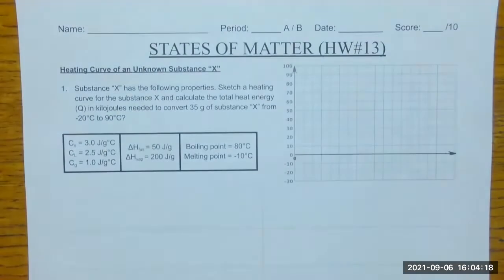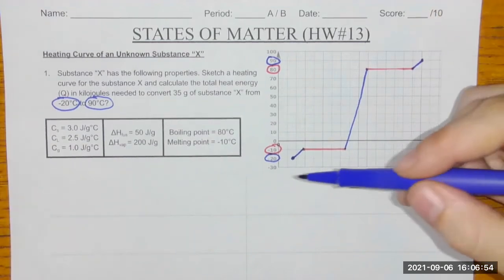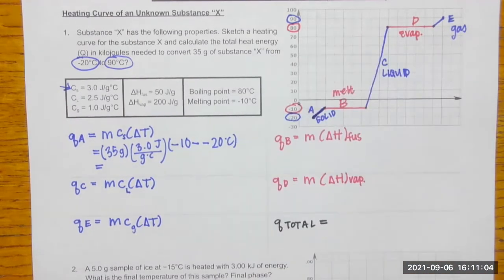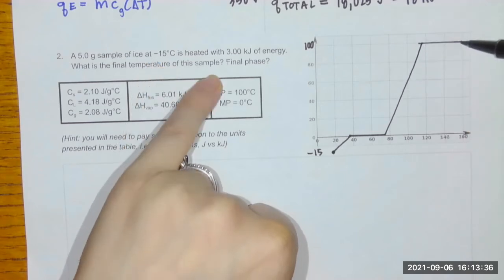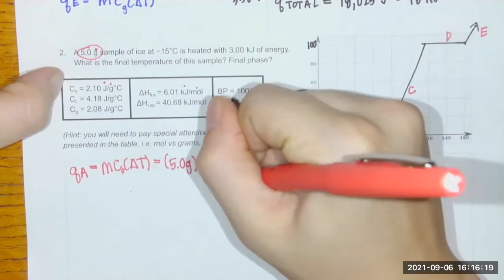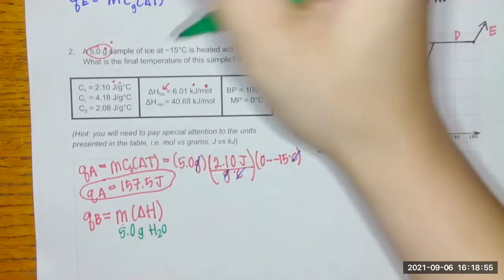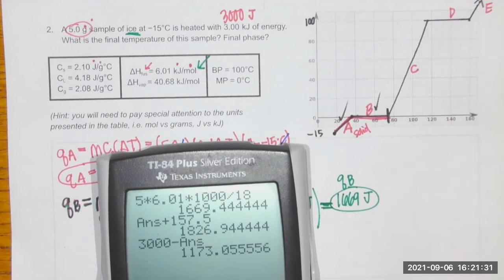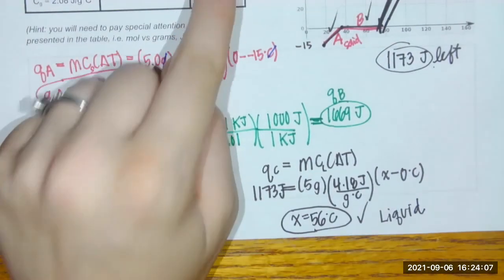HW#13 - Part 1